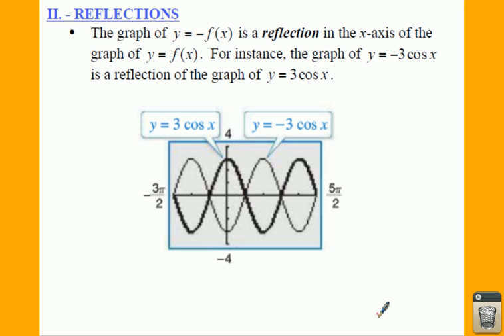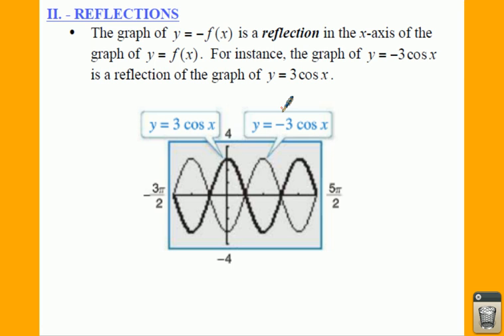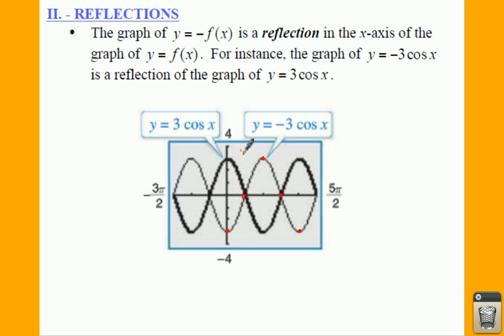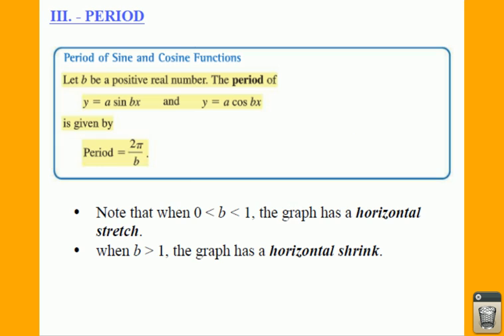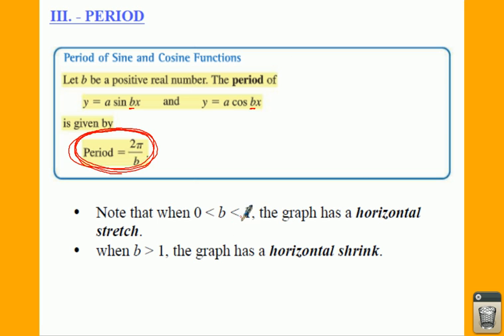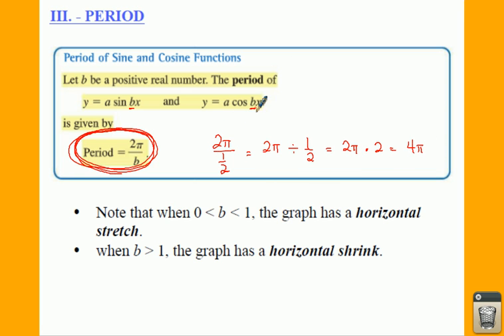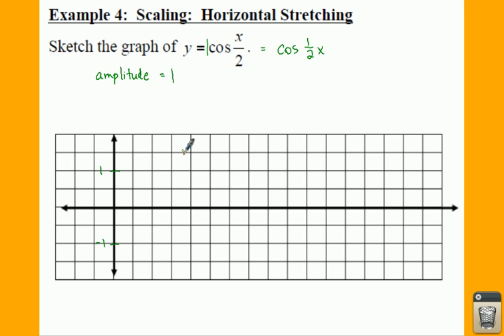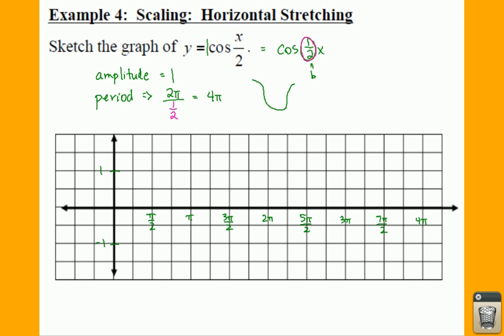PC: 4.5 Notes: Example 4 - Horizontal Stretching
Reviews what a reflection will do to a function.  It also exhibits how the period can be changed for a trigonometric function.